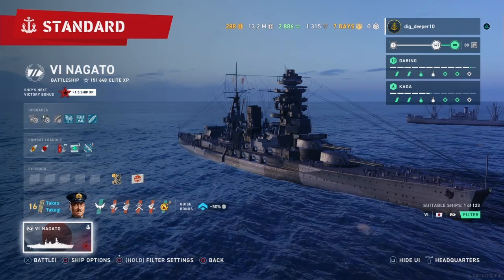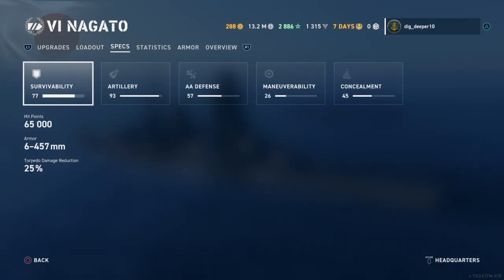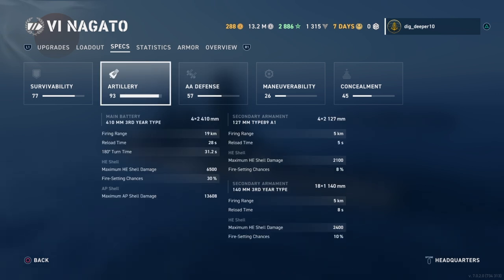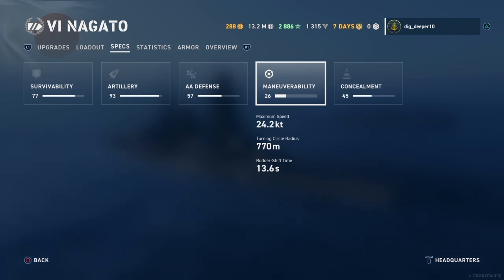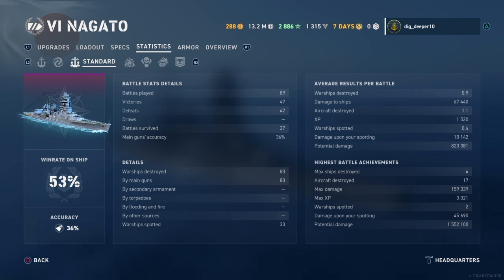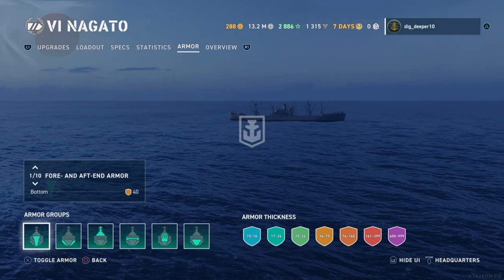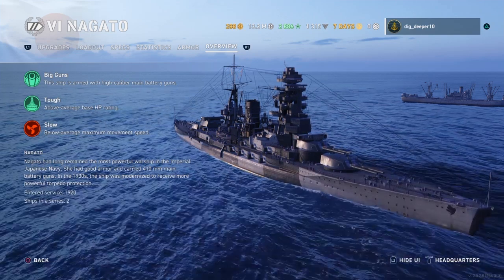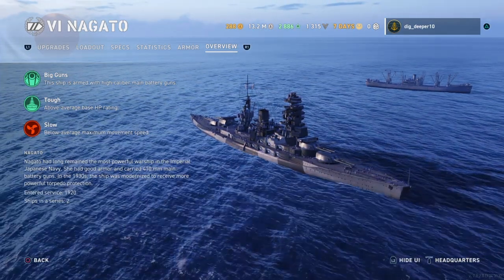Meet tier VI battleship Nagato ( Path to Amagi )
Hey guys today I will be reviewing tier VI battleship Nagato